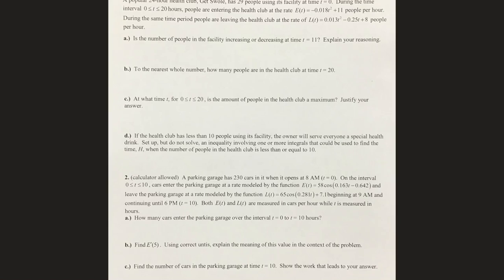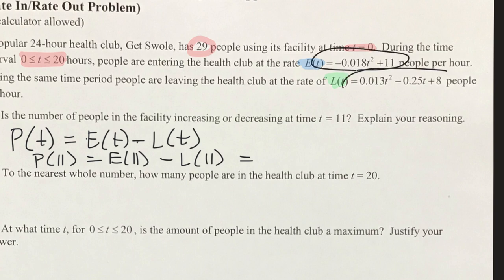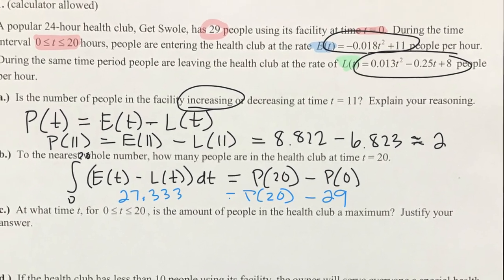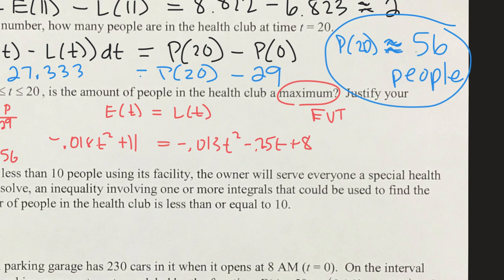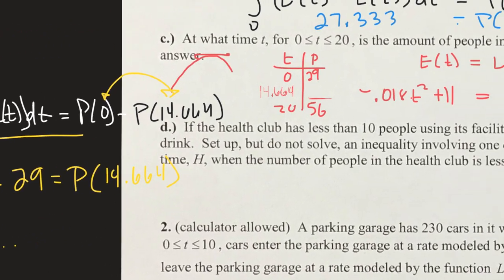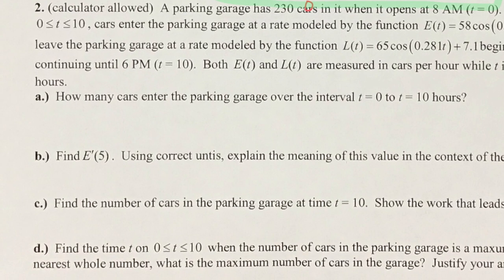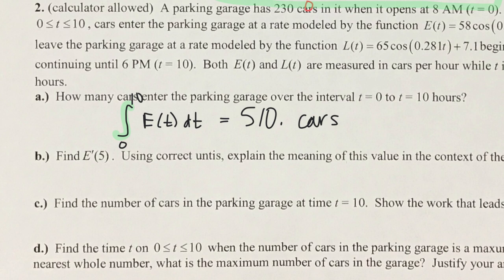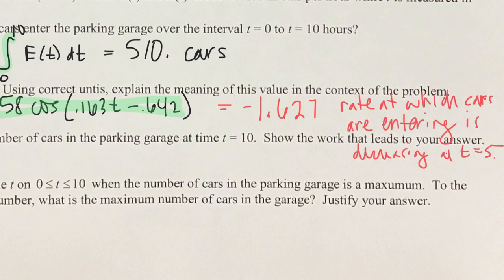AP Calculus Unit 8 Rate In-Out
I talk about rate in rate out problems in Calculus and solve them using integrals. This video was made for my class as they reviewed for their test over the first half on Unit 8 material from AP Classroom material.